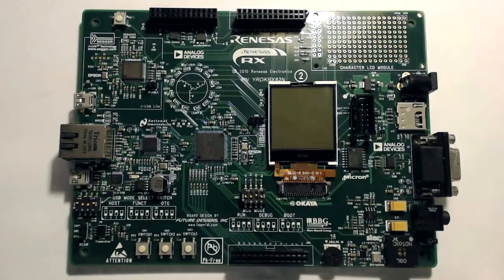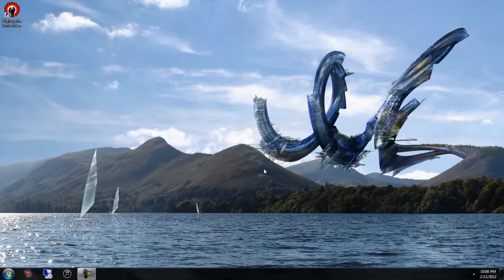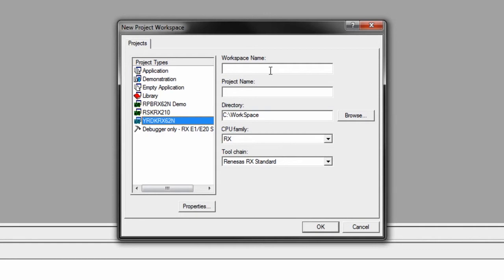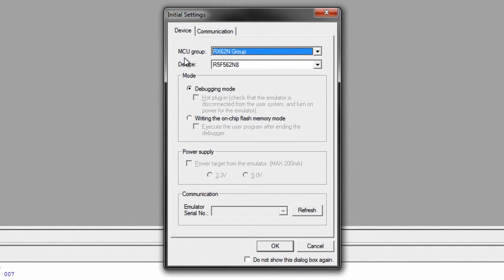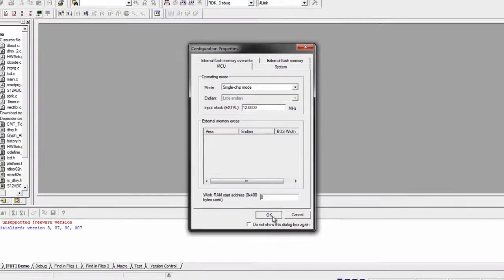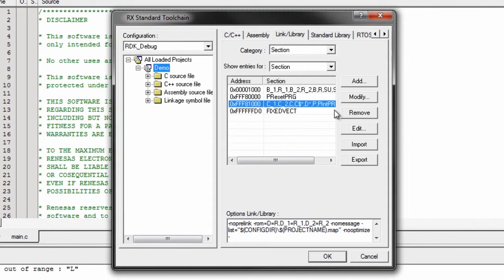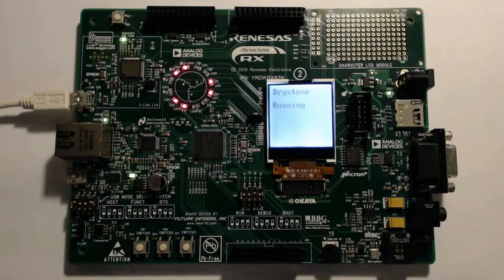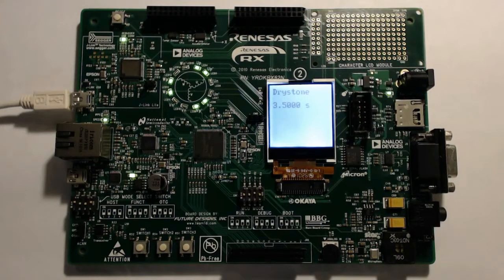RDKRX62N Drhystone Tutorial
RenesasRulz moderator demonstrates the tutorial software for the RDKRX62N development kit.